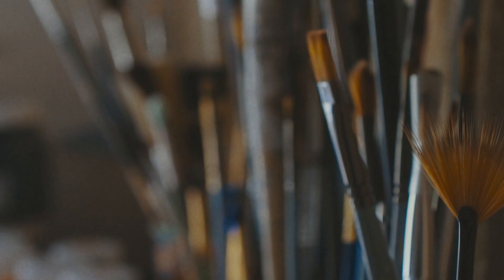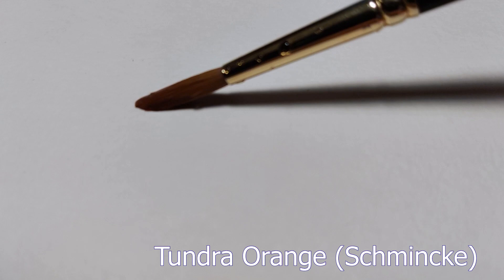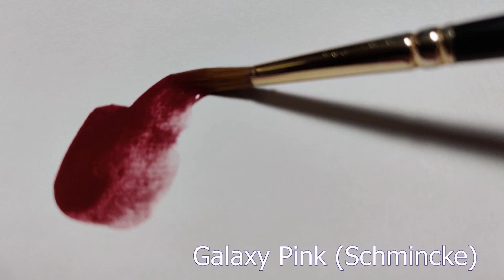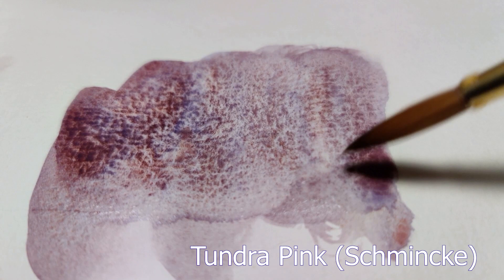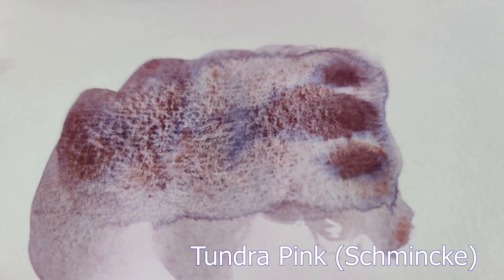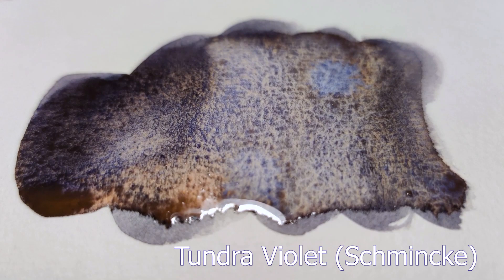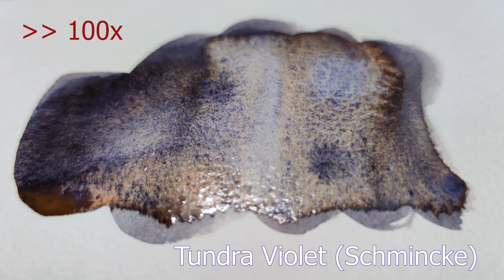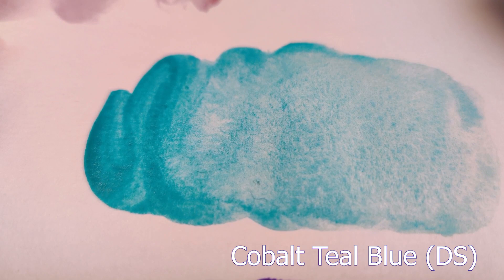UP CLOSE & personal with my GRANULATING watercolors part 1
Hi friends!

Some of you mentioned you would love to get a better view of them then the view you got in the 'swatching them out' video. So today we will get up close and personal with half of my granulating watercolor paints in my 100% granulation palette. There are some by Daniel Smith and some by Schmincke, including their stunning super granulating paints. 9 stunning paints each with their ow use and charm. I had so much fun making this video and seeing how stunning the paints look close up on screen.

Name of the Granulating Watercolors in order:
Tundra Orange - Schmincke Horadam Aquarell - Super Granulating Paint
Potters Pink - Daniel Smith
Galaxy Pink - Schmincke Horadam Aquarell - Super Granulating Paint
Tundra Rose - Schmincke Horadam Aquarell - Super Granulating Paint
Rose of Ultramarine - Daniel Smith
Tundra Violet - Schmincke Horadam Aquarell - Super Granulating Paint
Cobalt Blue Violet - Daniel Smith
Cobalt Teal - Daniel SmithCobalt
Glacier Green - Schmincke Horadam Aquarell - Super Granulating Paint